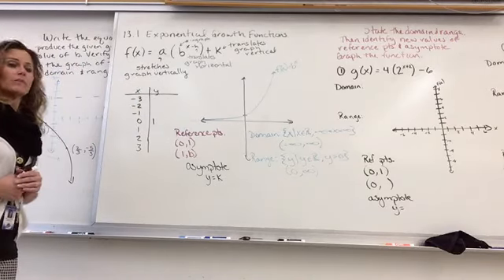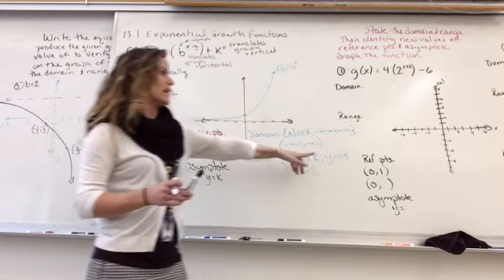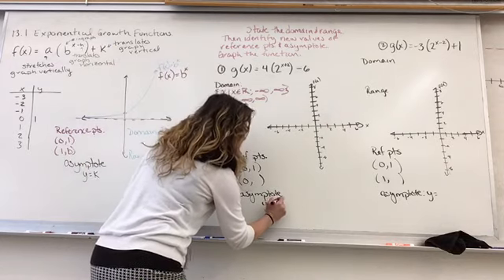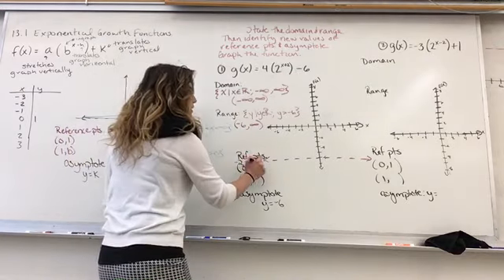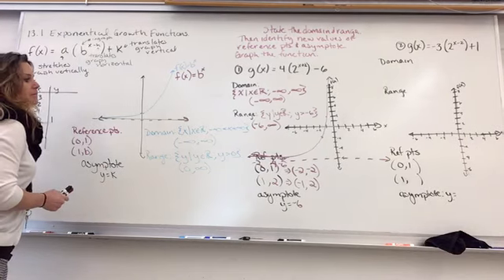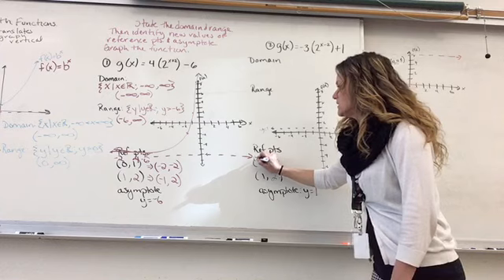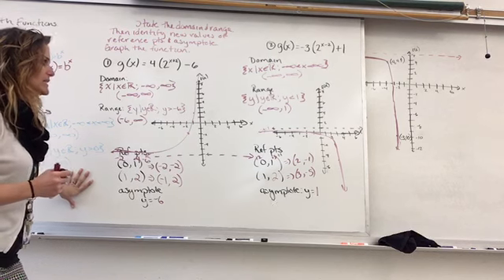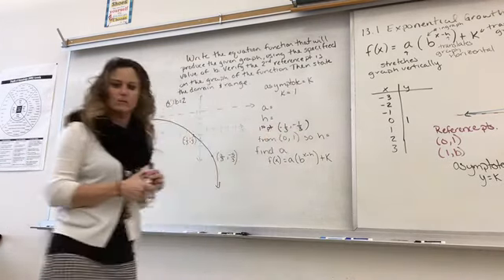Exponential growth functions